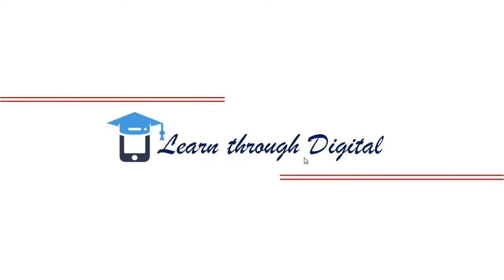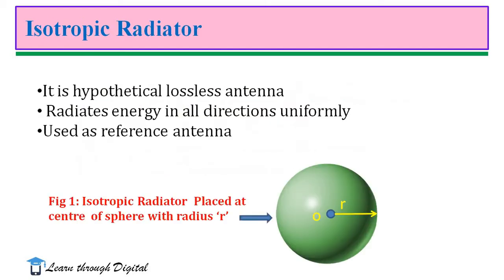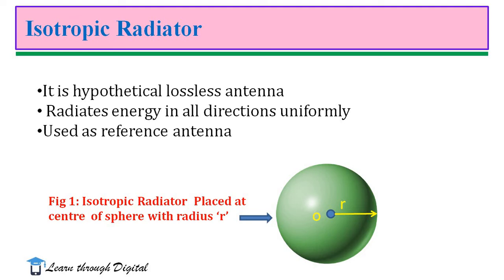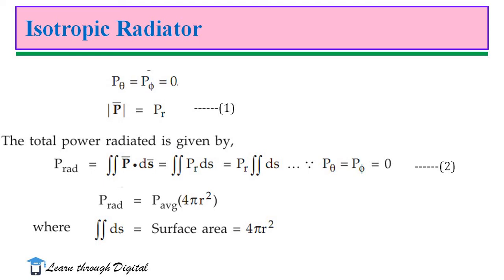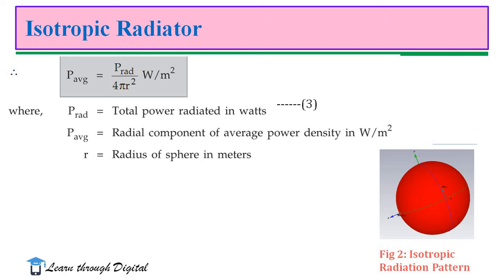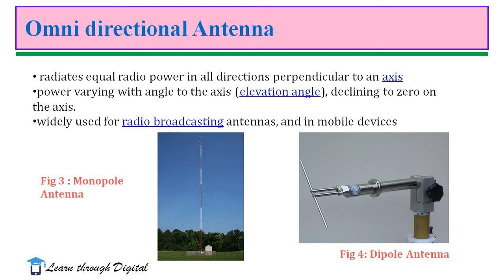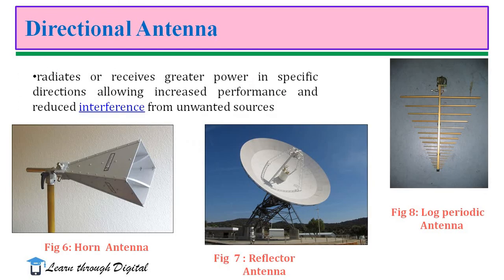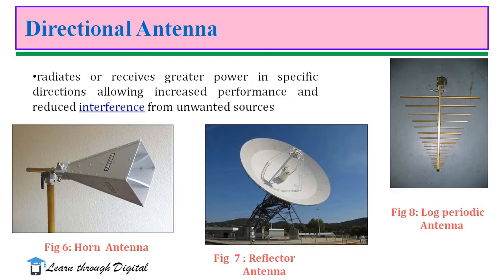Lecture 8: Radiation Pattern of Isotropic, Omnidirectional and Directional Antennas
This video presents radiation pattern of Isotropic antenna, omni directional antenna and directional antenna . Also includes examples for these antennas.